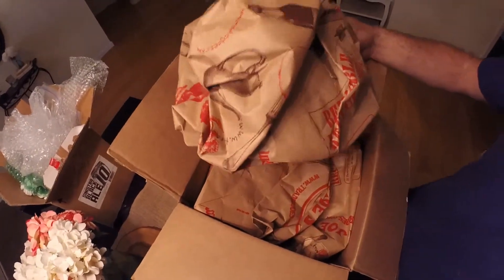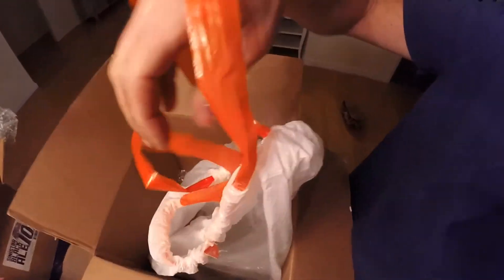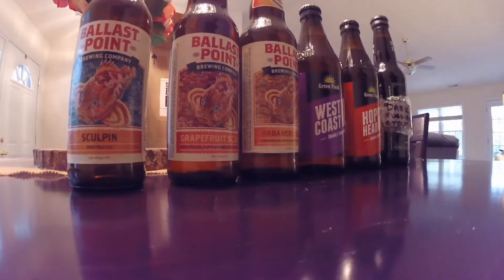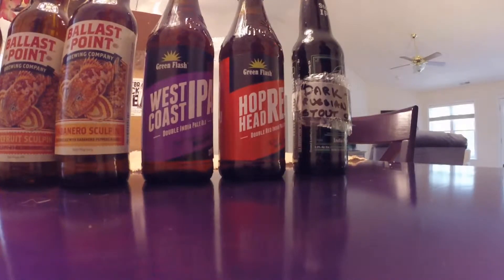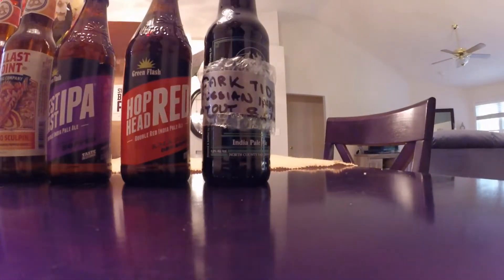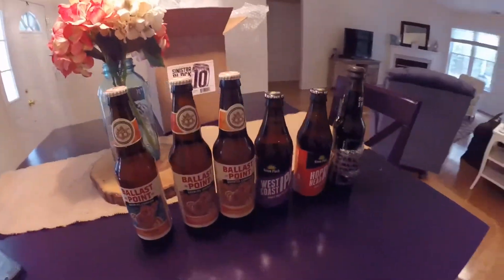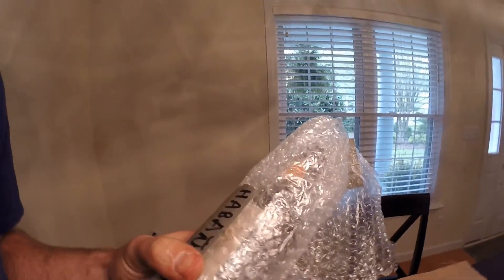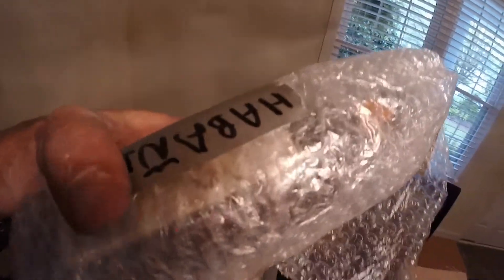Manbearpig BEER MAIL BoOm 2 in 1day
Thanks for sending over the beer mail Manbearpig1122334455 Fantasy Football was awesome this year!! Im stoked for next season!

Make sure you check him out if you don't already!!

Cheers everyone